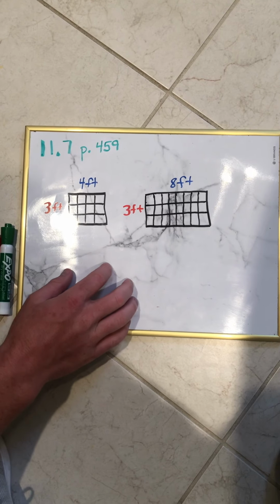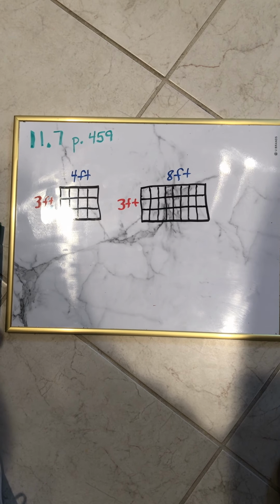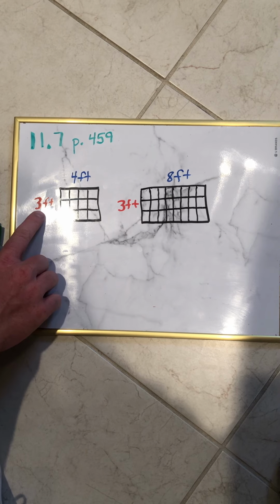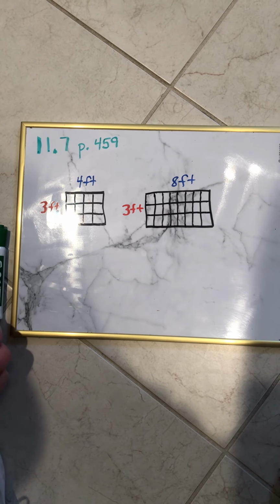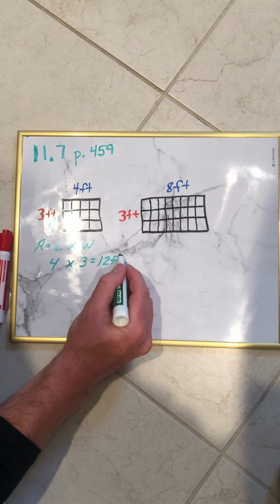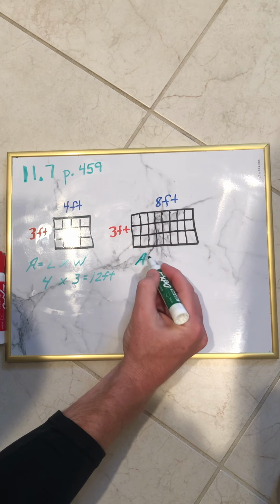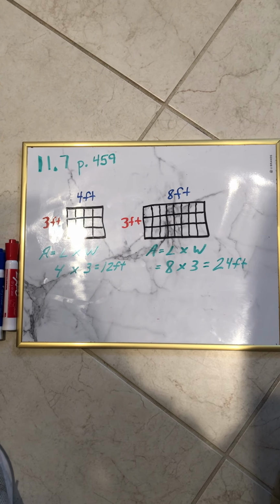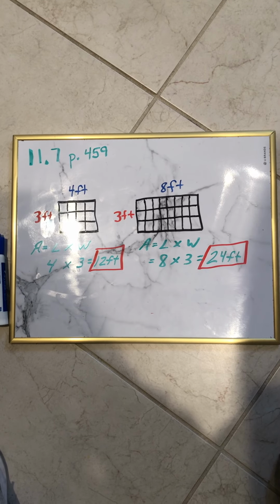Learning with Mr. White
The Learning Target for this lesson is:

I can identify patterns to help find the Area of objects.